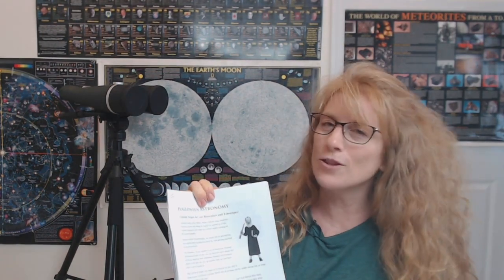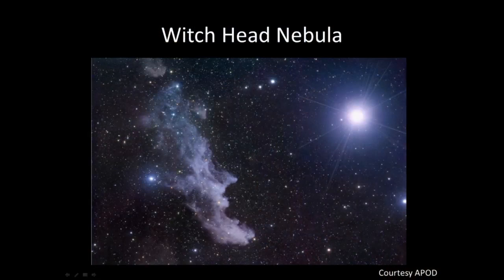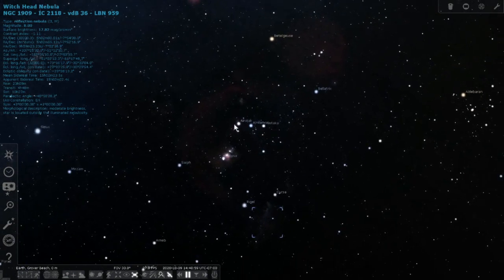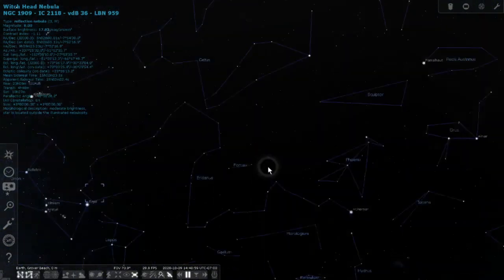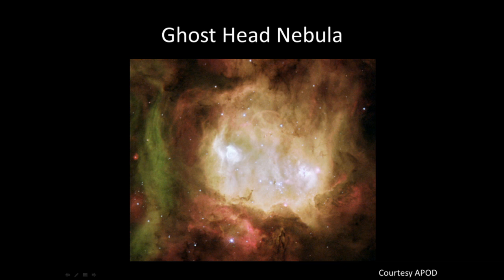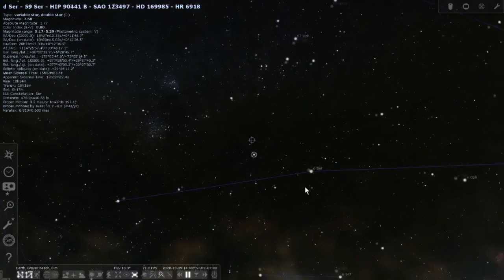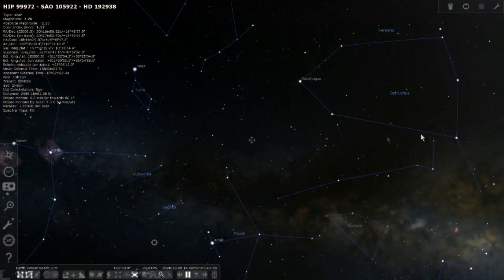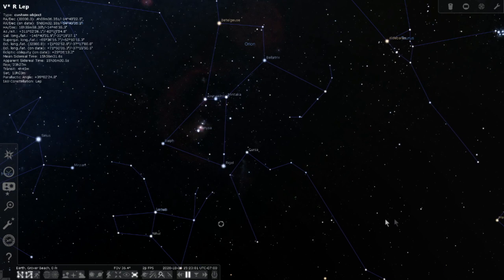Halloween Astronomy with the Central Coast Astronomical Society 2020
Let's go star gazing for Halloween!

Halloween needs more Galileos, Keplers and Sir Isaac Newtons knocking on doors and asking for sweets to remind us of the scientific discoveries that made our current understanding of the universe possible.

Without scientific breakthroughs, we would still be wondering why magnets work, puzzling how birds fly, and getting spooked by the eerie aurorae!

This Halloween, I’ve put together a list of Halloween-themed astronomical targets for you. You can discover more about the cosmos by exploring many Halloween-themed astronomical objects in the night sky. Let’s go outside, look up, and learn what it is we’re looking at.